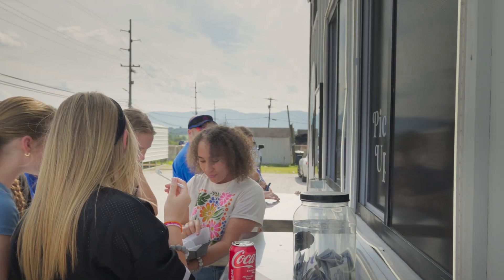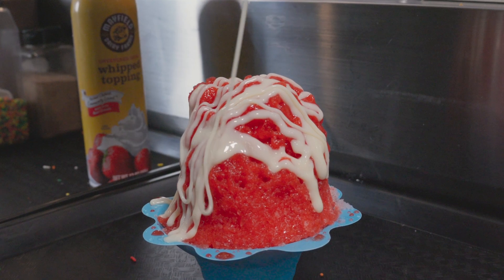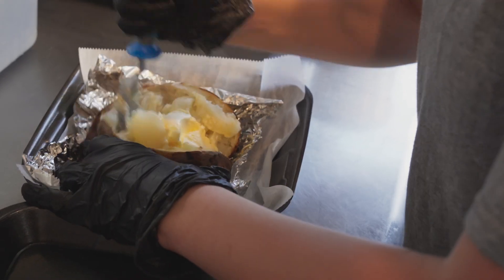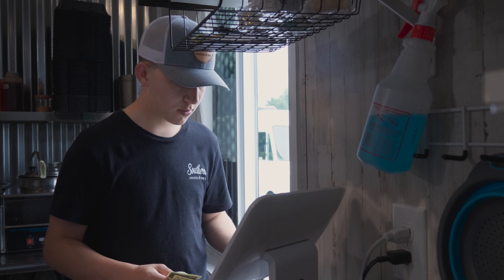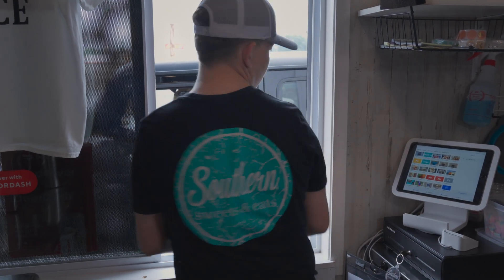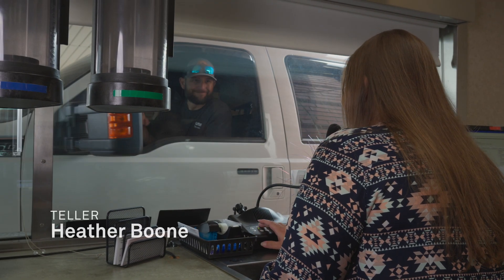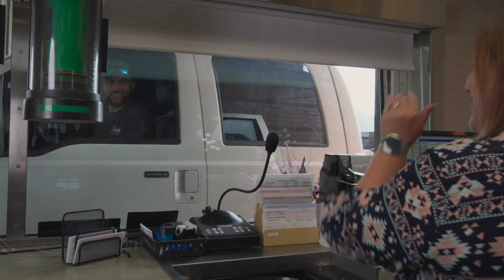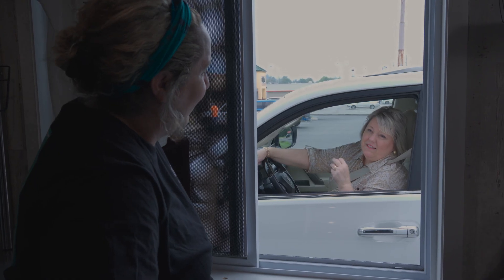UCB Small Business Spotlight | Southern Sweets & Eats | Jacksboro, TN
This UCB Small Business Spotlight features Southern Sweets & Eats in Jacksboro, TN.  Starting with a food truck on the weekends, owners Travis & Renee Wormsley have grown Southern Sweets & Eats into a  year-round destination complete with walk-up windows, drive-thru and picnic tables.

Their signature items are outrageous shaved ice creations, over-the-top funnel cakes, and soft-serve dole whip.  The addition of the loaded spuds have allowed them to be open all year.  The chicken bacon ranch and the BBQ brisket loaded spuds are a full meal, so come hungry!

UCB's Free Business Checking helps them keep the momentum going.  The last thing a growing business wants to deal is an unexpected monthly service charge.  We appreciate Southern Sweets & Eats for choosing UCB!

UCB IS THE BANK FOR SMALL BUSINESS!